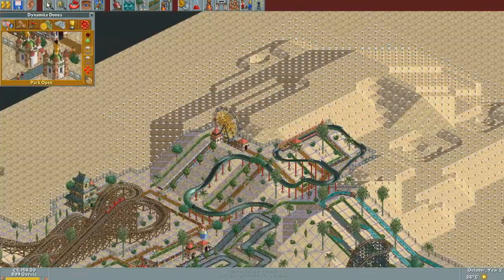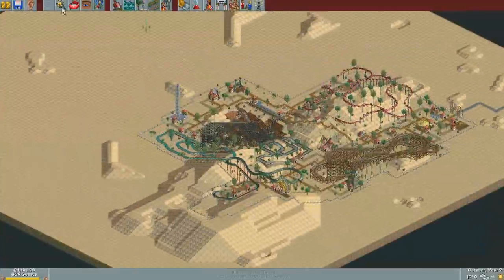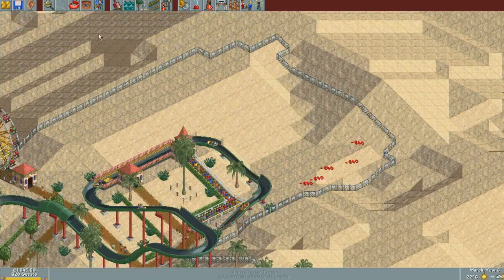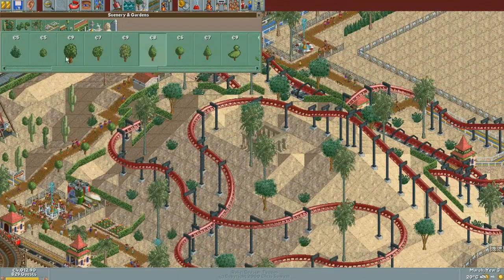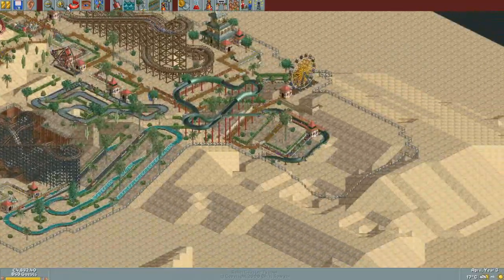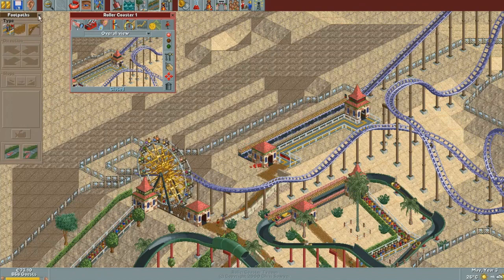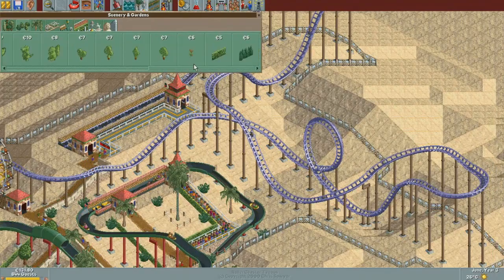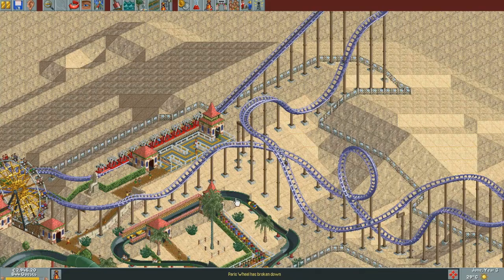Let's Play Roller Coaster Tycoon - Episode 8 - Togo Death Coaster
Because Japan is so good at doing all that technical stuff and buildings robots and things but they can't build coasters for shit.